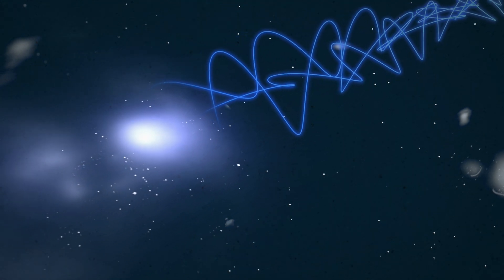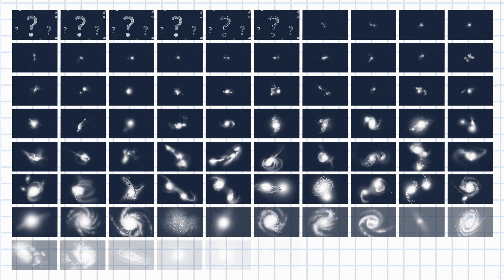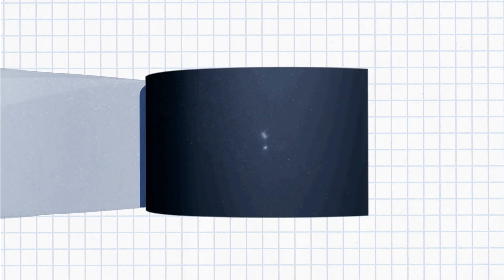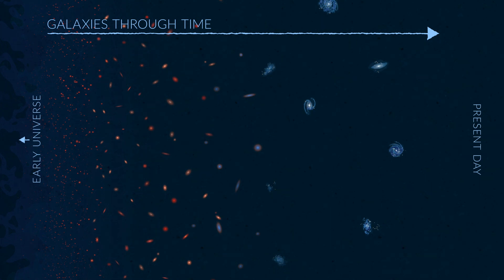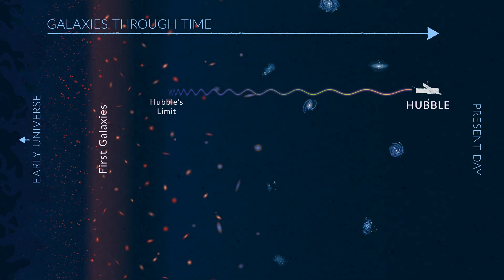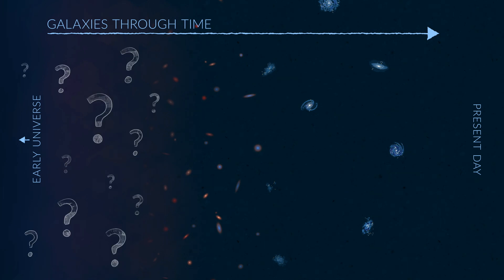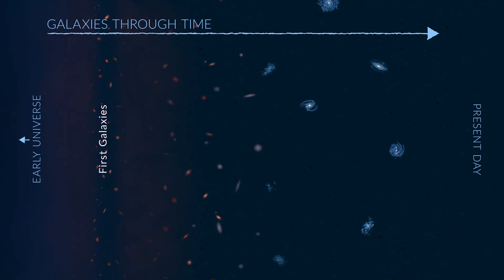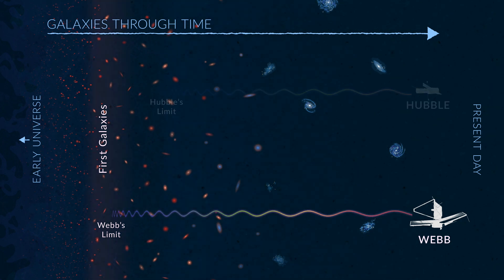Galaxies Through Time: Discover How to Look Back in Time and Study the History of the Universe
Discover how telescopes make it possible to look back in time and study the history of the universe, and how NASA’s James Webb Space Telescope will fill in new details on galaxy evolution over time. The earliest pages of cosmic history are blank, but Webb will allow us to look back farther in time than ever before, helping to fill in the lost pages of the universe’s story.

Credit: NASA, ESA, CSA, and L. Hustak and D. Player (STScI)